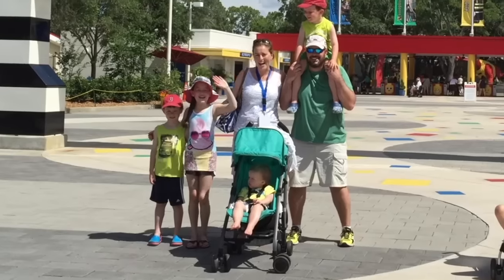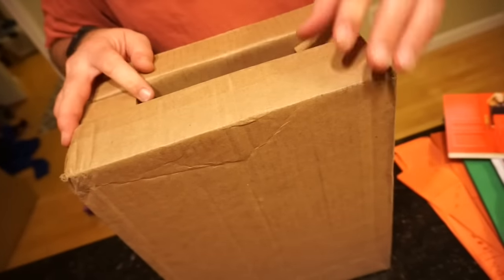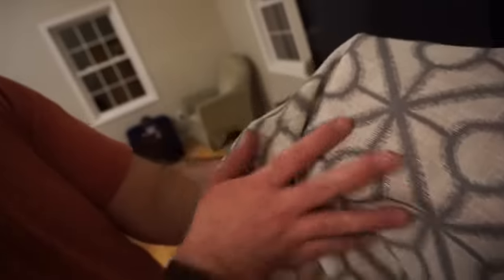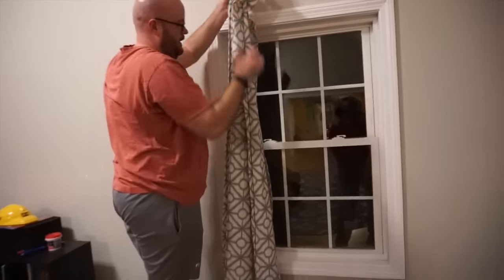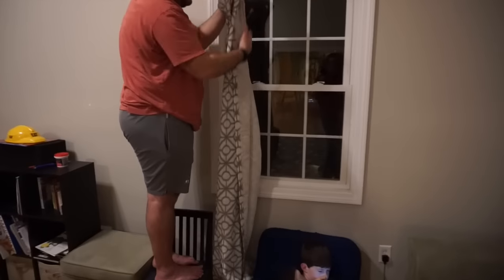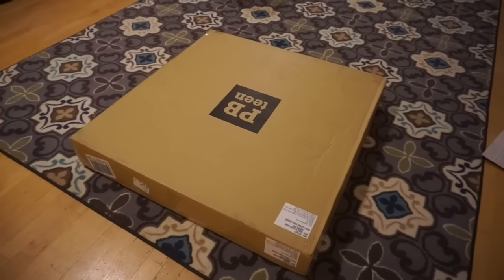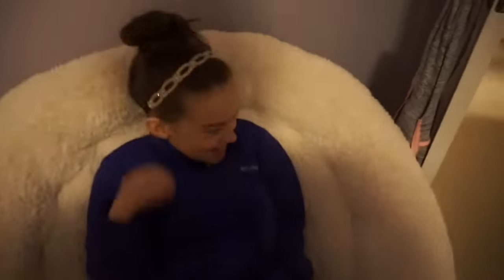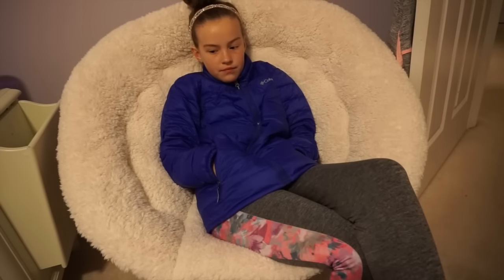POTTERY BARN TEEN HANG AROUND CHAIR AND WAYFAIR CURTAINS UNBOXING: DAILY VLOG!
My new curtains from Wayfair have arrived - well, some of them. What do you think? We also unboxed Emily's new chair from Pottery Barn that she got for her birthday from her grandparents! It is SO SOFT! What do you think?

Our NEW DRONE
OUR CAMERA: Sony a5100

Stowed Stuff Daily Vlogs
Box 422
Foxboro, MA 02035
USA